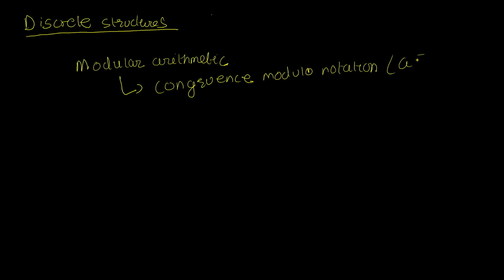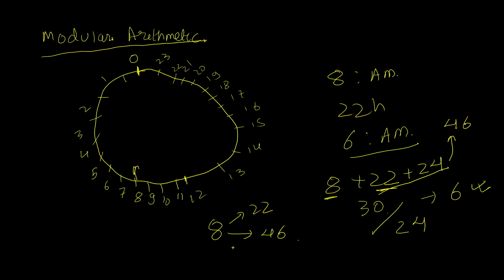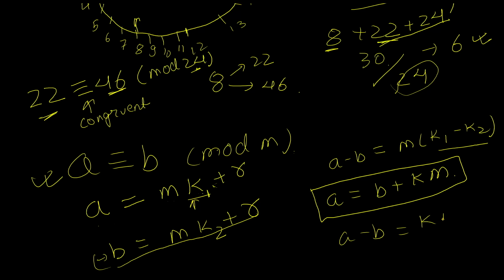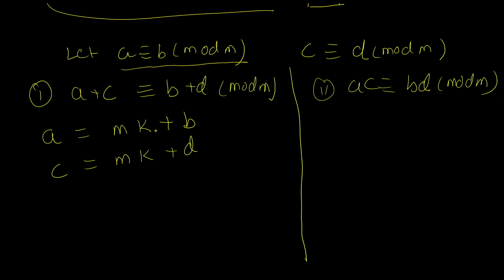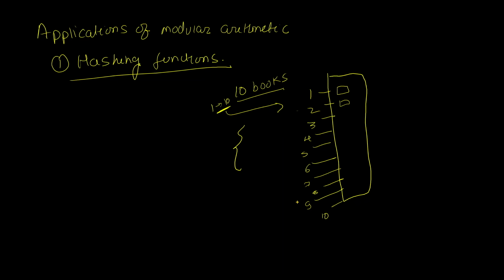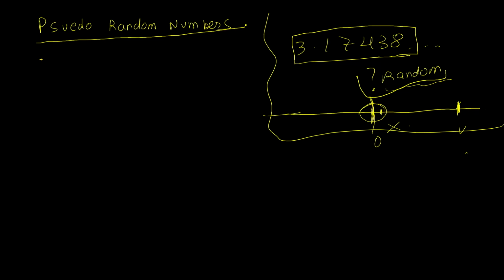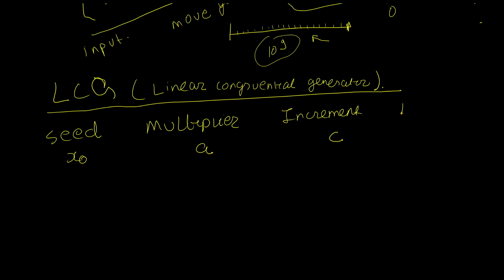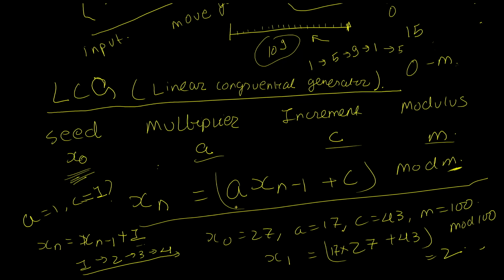Modulo Arithmetic: Hashing Functions, Random Numbers | Lecture 12 | Discrete Structures | CSIT, TU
This video provides a comprehensive exploration of Modular Arithmetic. Starting with the basics, we introduce the Congruence Modulo Notation and elaborate on its real-world implications for solving problems in the realm of congruence. As the discussion advances, we shed light on Congruence Classes and a pivotal theorem in Modular Arithmetic that underscores the preservation of congruence under addition and multiplication.

Next, we take a step towards practical applications, discussing Hashing Functions. These are integral to data management, serving as a method to assign unique identifiers to data units, thus streamlining data retrieval processes.

The topic then pivots to Pseudorandom Number Generators, focusing on the Linear Congruential Generator (LCG). Such generators are crucial in various fields, from computer simulations to cryptographic applications.

In the concluding part of the video, we delve into cycles within the LCG and the importance of parameter selection in optimizing LCG performance. The choices regarding these parameters directly influence the generator's efficiency, a crucial factor in successful computing operations.

Chapters:
0:00 Scope of the Video
0:59 Modular Arithmetic: Basics
3:20 The Congruence Modulo Notation and Implication
5:14 Congruence Classes
6:06 Theorem on Modular Arithmetic (Preservation under addition and multiplication)
7:55 Hashing Functions
10:20 Pseudorandom Numbers: Overview
13:14 Linear Congruential Generator (LCG)
14:47 Cycles in LCG and Parameter Choice
Credits:
Text-Book: